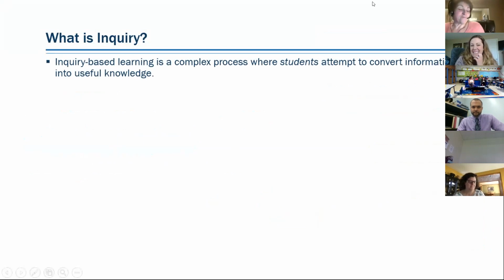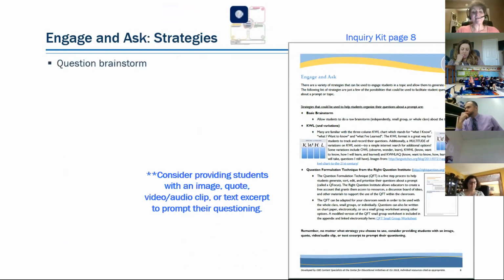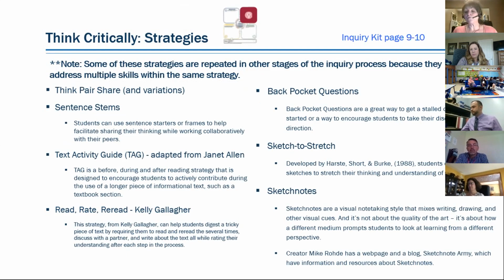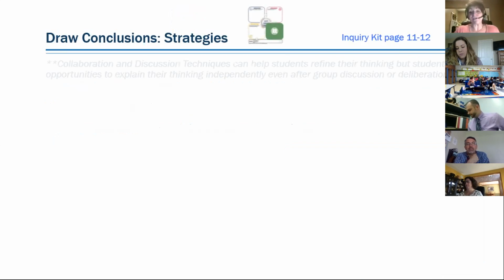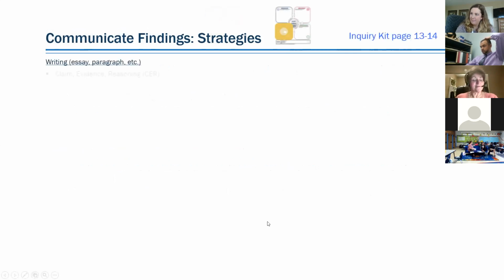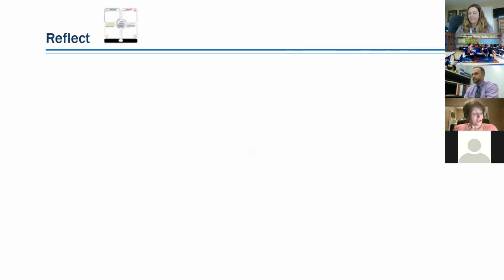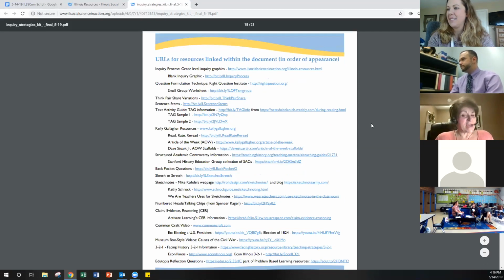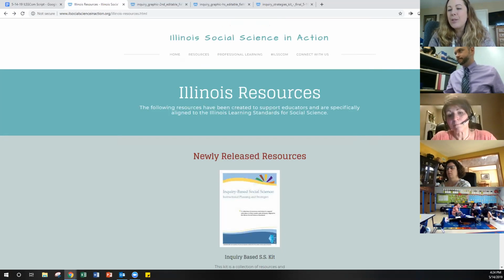ILSSCom: Inquiry Strategies (May 14, 2019)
This ILSSCom event discussed social science inquiry and explored strategies and resources available to support you in the classroom including a NEWLY RELEASED resource!